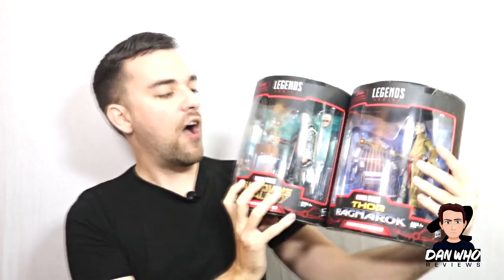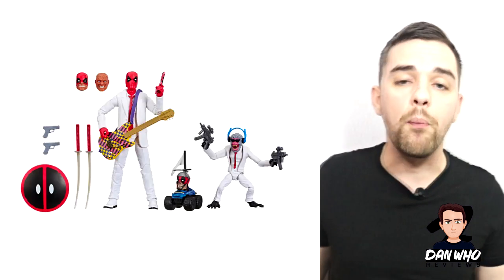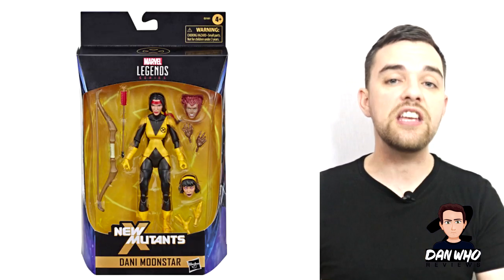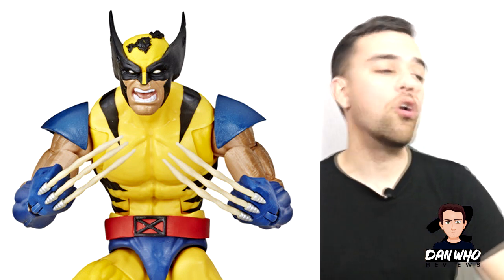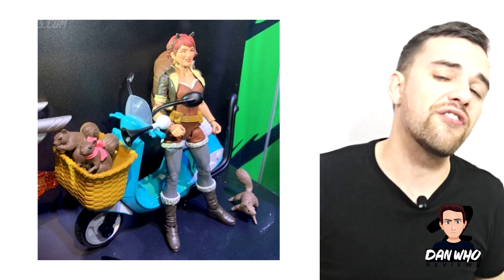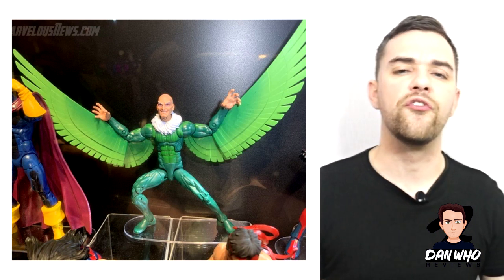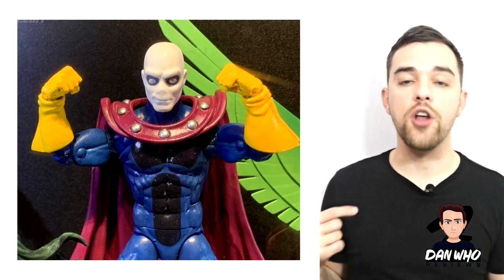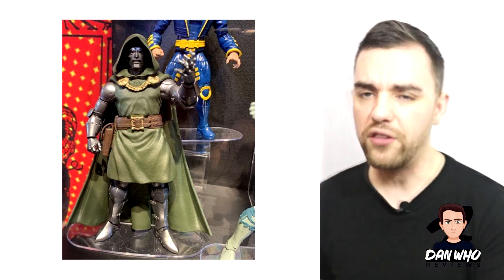Marvel Legends Hasbro Panel Reveals SDCC 2019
Join me as I give you my first thoughts on the new reveals at San Diego Comic-Con 2019 Hasbro Marvel Panel!